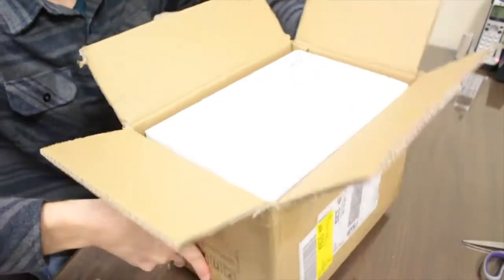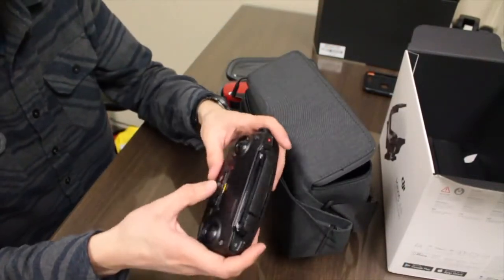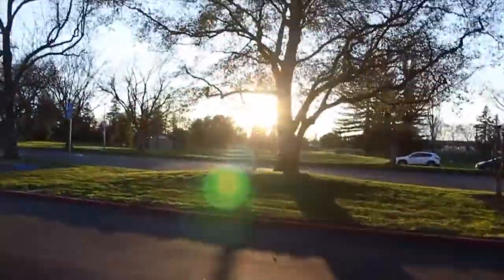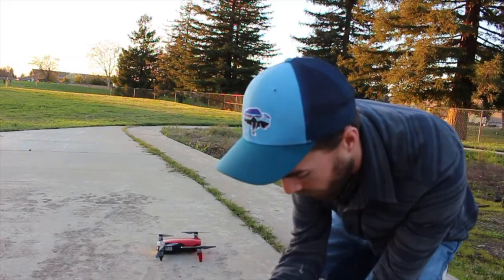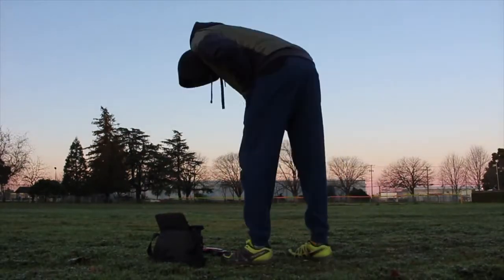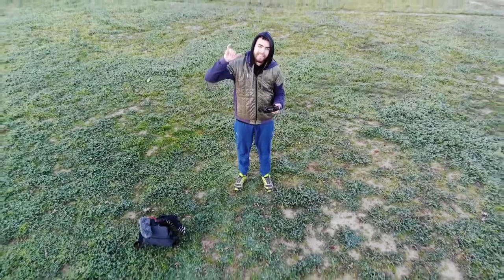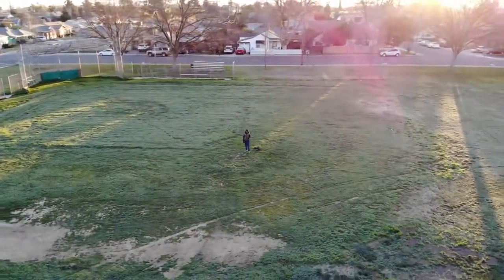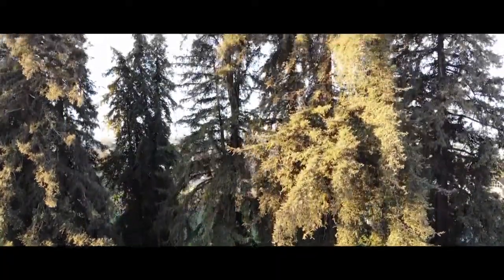DJI Mavic Air Review and Unboxing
Checkout DJI Mavic Air Quadcopter with Remote Controller on Amazon

Description :
1. DJI AUTHORIZED DEALER - Includes Full DJI USA WARRANTY

2. DJI Mavic Air Quadcopter Drone - Arctic White
The ultraportable Mavic Air features high-end flight performance and functionality for limitless exploration, 32 MP Sphere Panoramas

3. INCLUDED IN THE BOX: Drone - Remote Control - Intelligent Flight Battery - Charger - Power Cable - Propellers (Pair) x4 - Propeller Guards (set) - RC-to-Lightning Cable - RC-to-Micro USB Cable - RC-to-USB Type C cable - Gimbal Protector -
Communication Cable - USB Adapter - RC Cable Sliders (Large & Small) - Carrying Case - Replacement Control Stick Pair - 1-Year Limited Warranty

4. BUNDLE INCLUDES: DJI Mavic Air Quadcopter Drone (Arctic White) - DJI MAVIC AIR Intelligent Flight Battery Mavic Air accessories - Deco Gear DJI Mavic Air Hardshell Backpack

1. Holy Stone HS110D Drone for Beginners
2. DJI Mavic 2 Pro
3. Holy Stone HS100G Drone with 1080p FHD Camera 5G FPV Live Video and GPS Return Home Function
4. Potensic GPS FPV RC Drone, D80 with 1080P Camera Live Video and GPS Return Home
5. DJI Mavic Air Quadcopter with Remote Controller
6. Holy Stone HS100 Drone with 1080p HD Camera FPV Live Video RC Quadcopter
7. Tello Drone Quadcopter Elite Combo with 3 Batteries
8. HOBBYTIGER H301S Ranger Drone with Camera Live Video and GPS Return Home
9. DJI Spark with Remote Control Combo
10. Potensic Dual GPS FPV RC Drone, 1080P Camera Live Video and GPS Return Home Quadcopter

1. Drones FPV with HD Camera Live Video
2. DJI Spark Portable Mini Drone Quadcopter
3. ARRIS C250 V2 250mm RC Quadcopter FPV Racing Drone
4. ARRIS X220 220mm RTF with Radiolink AT9S Transmitter + Flycolor
5. DJI Spark, Mini Drone

1. Drone with Camera, Potensic RC Quadcopter 720P HD Live Video 5.8Ghz
2. Drones with Camera and GPS – B2C Specter MJX Bugs 2 Drone Quadcopter
3. XFUNY MJX B5W Bugs 5W RC Quadcopter 1080P 5G WiFi Camera Live Video 2.4GHz Remote Control
4. ElementDigital Drone with Camera MJX Bugs B3H 2.4G 6-Axis Gyro App Operation FPV Drone
5. Hubsan H501S X4 BRUSHELESS FPV Quadcopter Drone 1080p Camera GPS Automatic Return